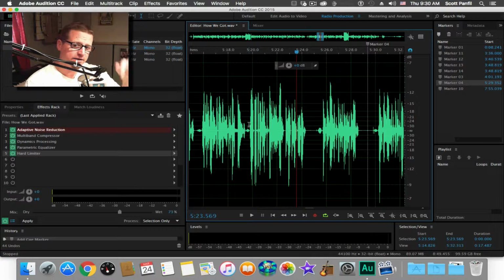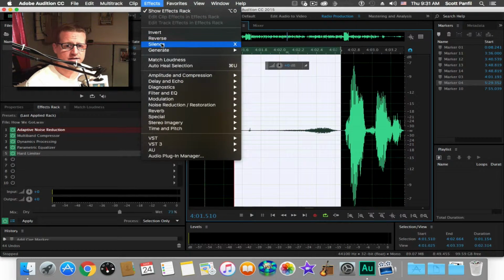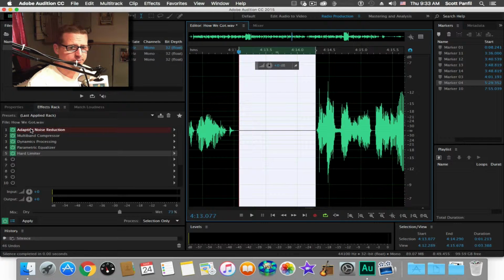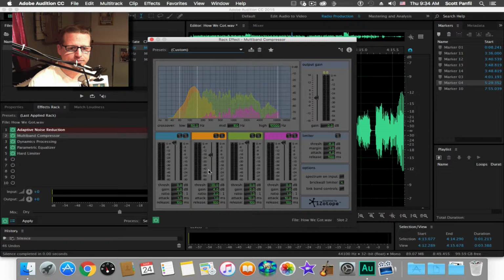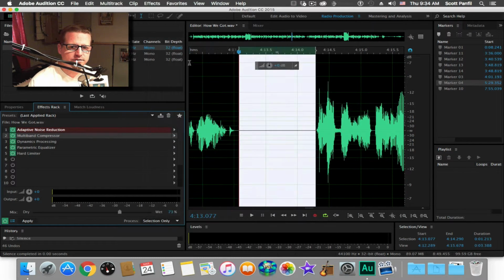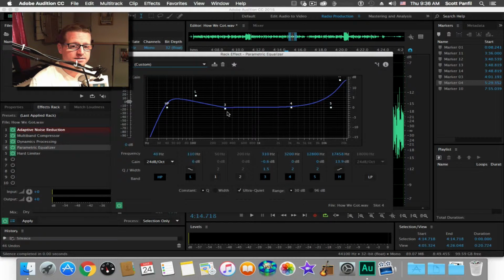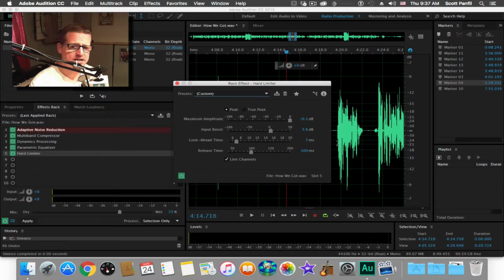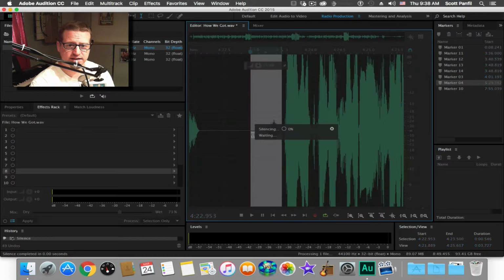Audobe Audition Quick Tips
11 minutes in my PJs